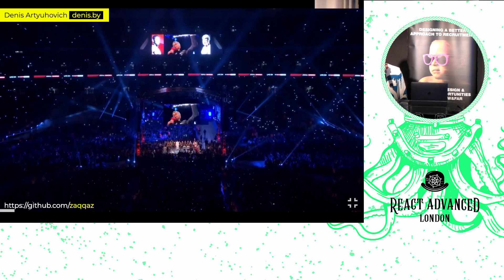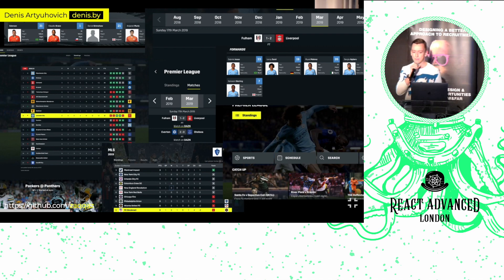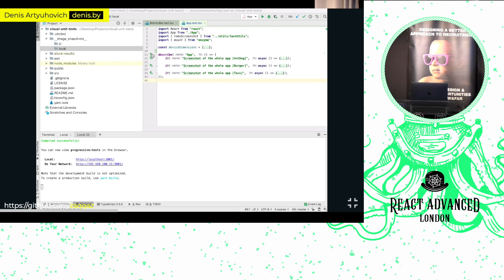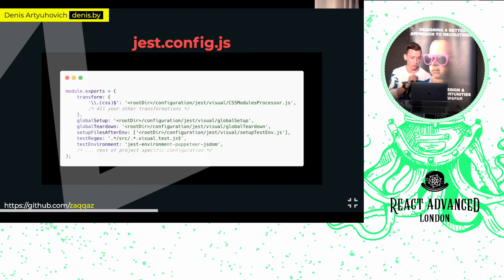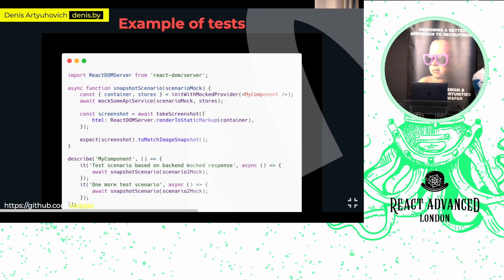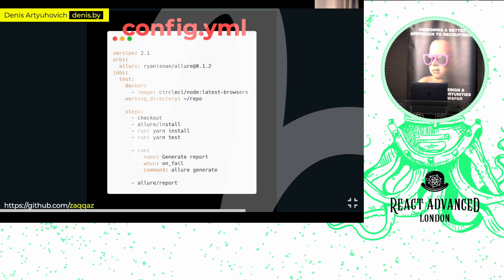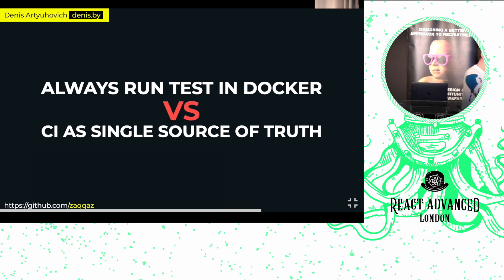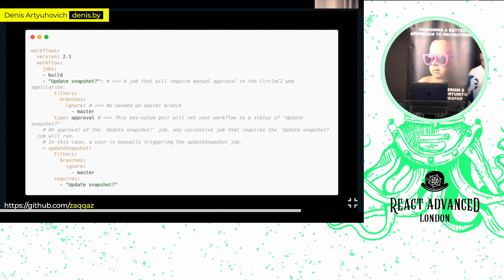Fast and robust visual unit tests for your React application – Dzianis Artsiukhovich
# Fast and robust visual unit tests for your React application
by Dzianis Artsiukhovich

During this talk, we’ll consider different techniques of UI testing.
Discuss the difference and pros/cons of various approaches of UI testing, such as plugins for e2e tests, visual testing with storybook, their challenges.

And then discover how to implement such tests on unit/integration level, which means without server at all and based on SSR. You’ll see why and how we use visual unit tests at DAZN. Then you’ll learn how to implement such tests from scratch step by step based on small React application. We’ll also talk about the performance of such tests and about the integration into a pipeline.

About Dzianis

Senior Software Engineer and active open source contributor. From Minsk, but now based in London and work at DAZN. I like playing around with TS, React, Redux, MobX/MST, RxJS, WebGL, Serverless, Node, Functional Programming with a focus on performance, system architecture and team productivity.